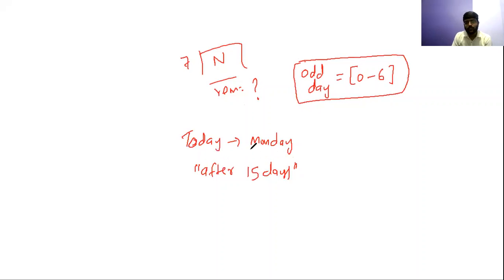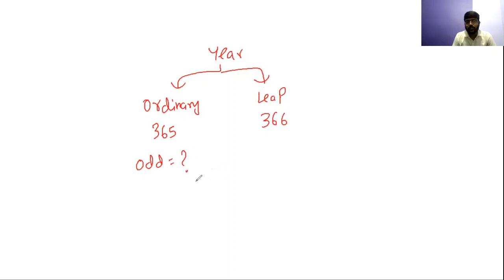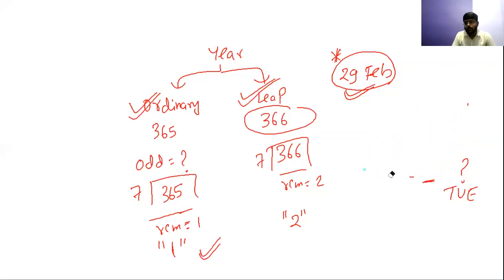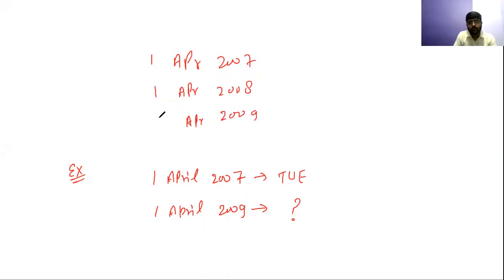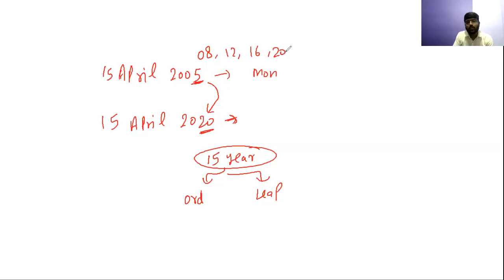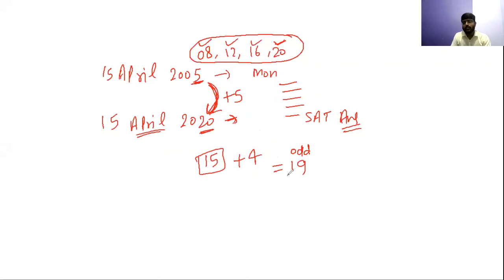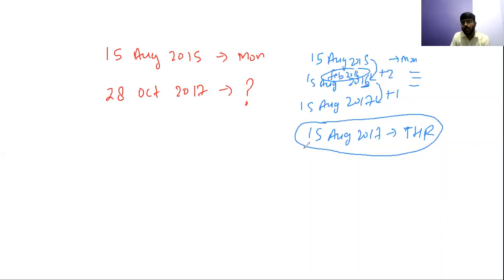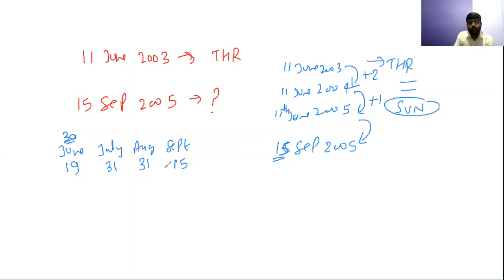Calendar Lecture-2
In this lesson I have discussed about the concept of odd days and how to solve the questions of reference calendar.